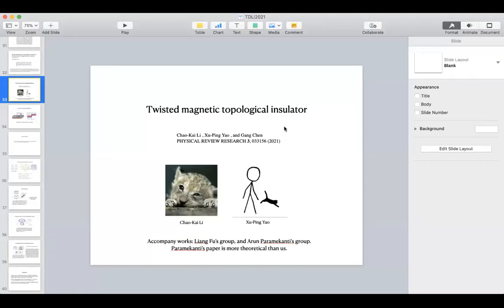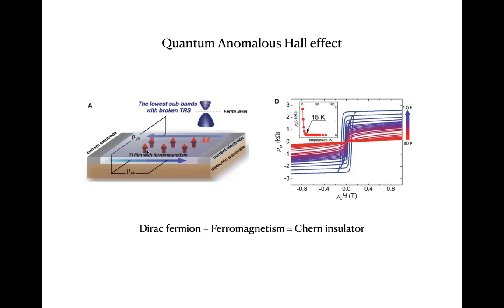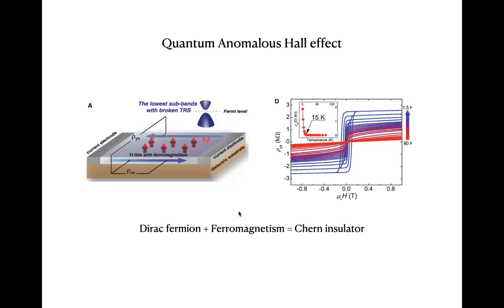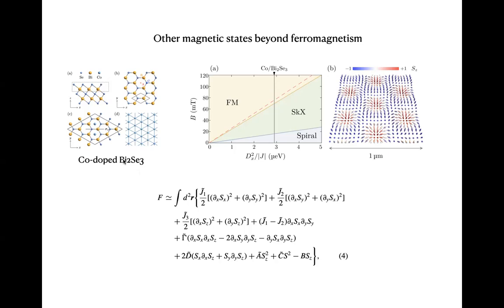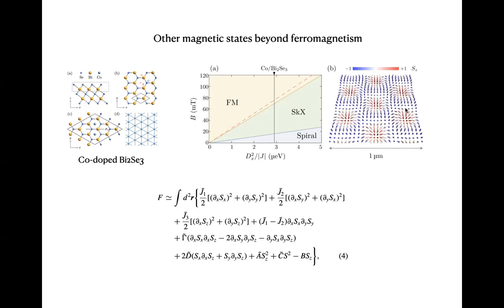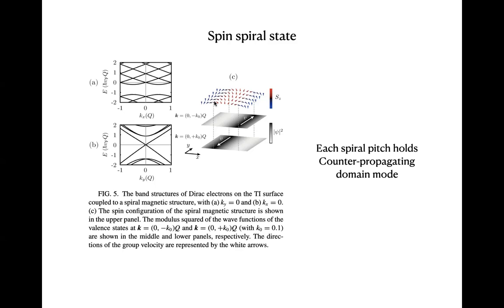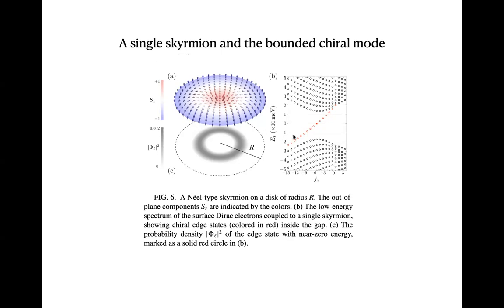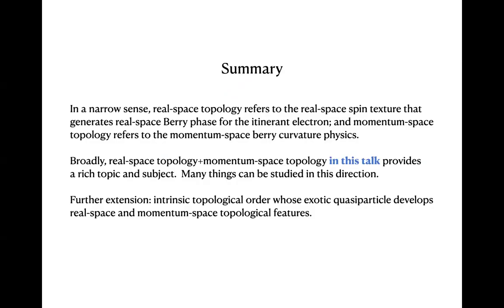Twisted Magnetic Topological Insulator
Here, "twist" is operating on the "magnetism". When Dzyaloshinskii-Moriya interaction is present, the magnetic state is twisted, and we generally have non-collinear configurations. This "twist" was often used in magnetic physics.

Twisted magnetic topological insulators
Chao-Kai Li, Xu-Ping Yao, and Gang Chen
Phys. Rev. Research 3, 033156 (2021)